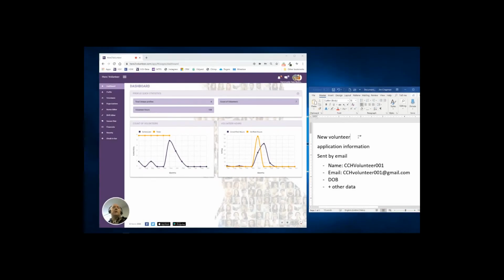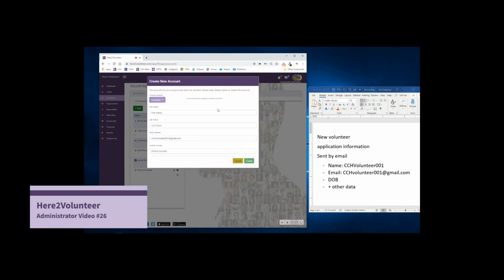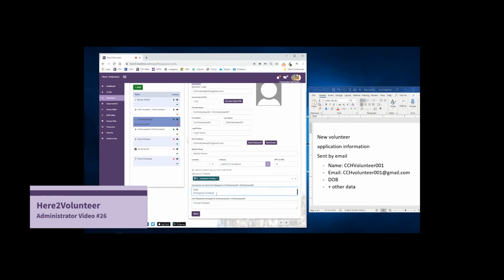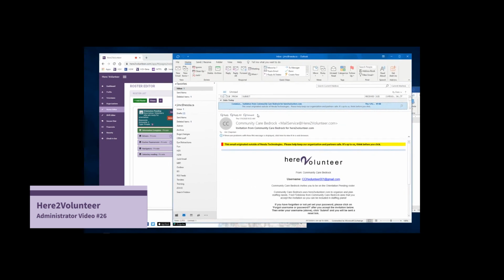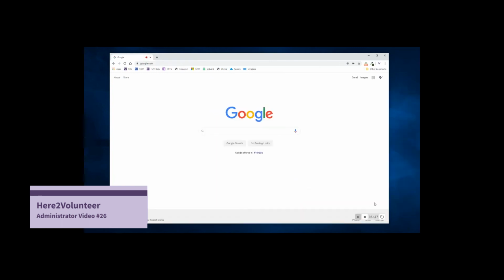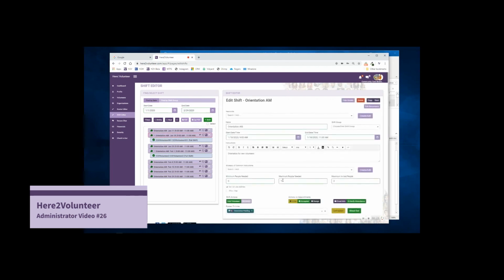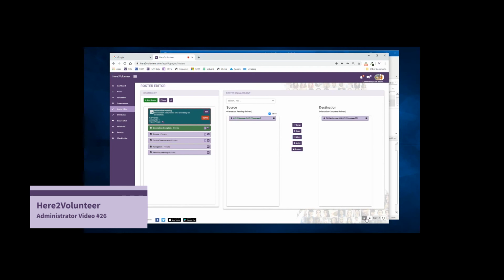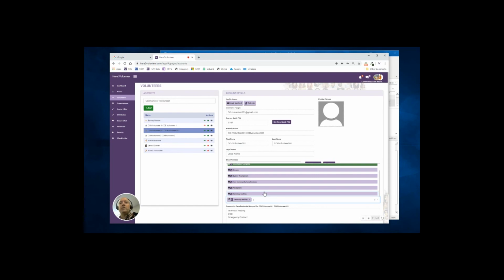Here2Volunteer (ADMIN26) - Connecting Volunteers from your agency's online intake form - workflow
This video will demonstrate how to add a volunteer from information you may have received as an email overnight when a volunteer signed up to volunteer on your agency website's sign up form. As the volunteer coordinator, you may have received an email with the potential volunteer's sign up information such as name, email address, interests etc. This video will walk you through every step from adding the volunteer, having them accept and activate their account, log in, sign up for orientation, complete orientation and then be put on rosters for opportunities in your organization.